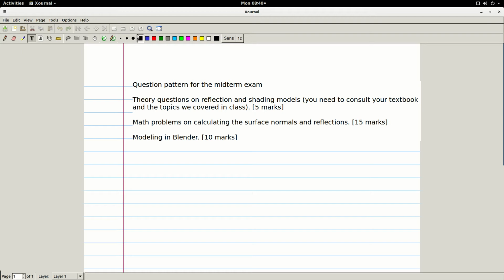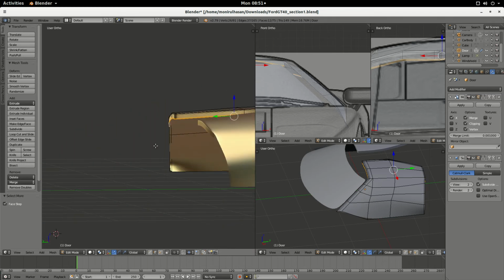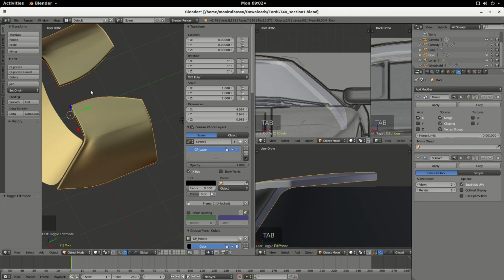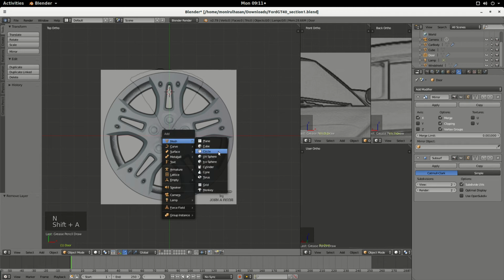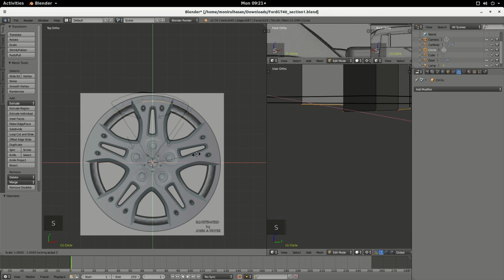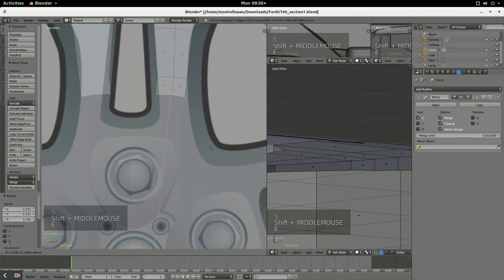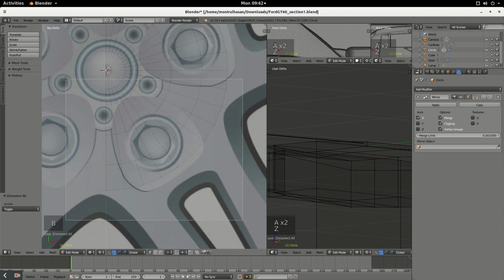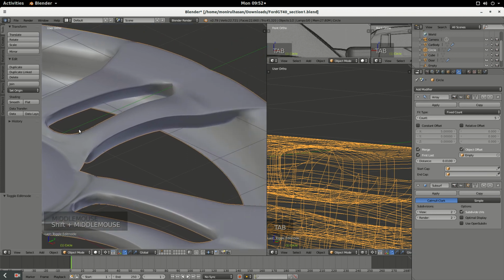Spring 2018 CG Lecture 11a